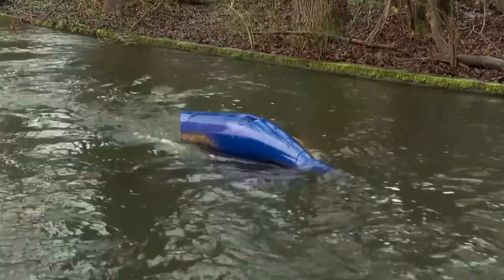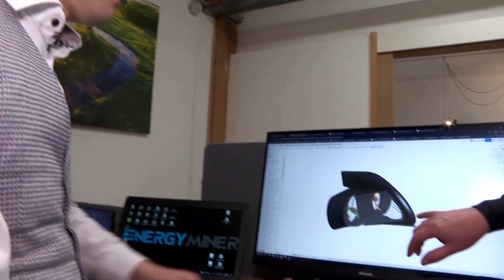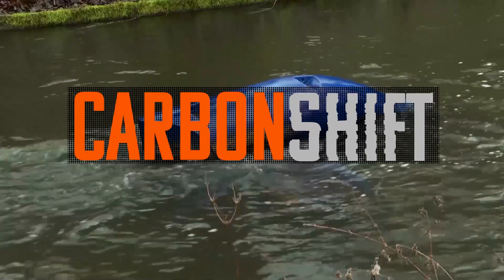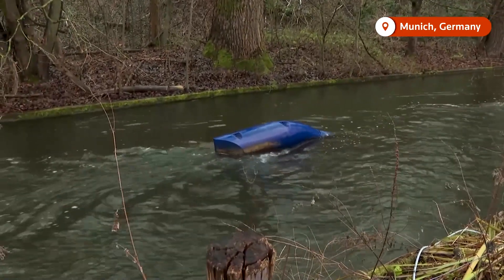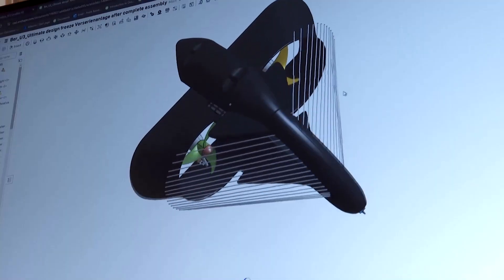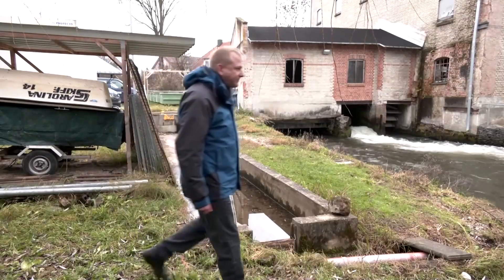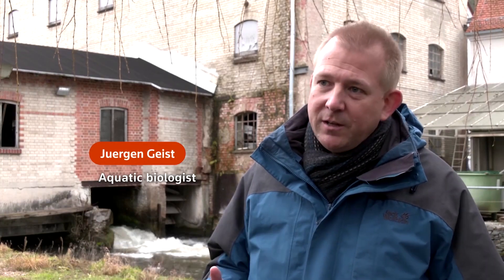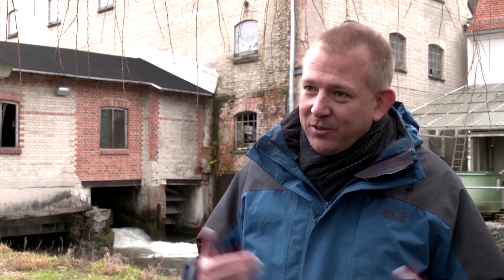Floating power plant promises to transform hydropower industry | REUTERS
German startup Energyminer has developed the 'Energyfish,' a floating power plant that aims to harness hydropower in a new way, without the need for dams or concrete.